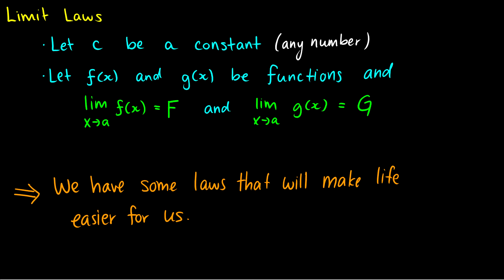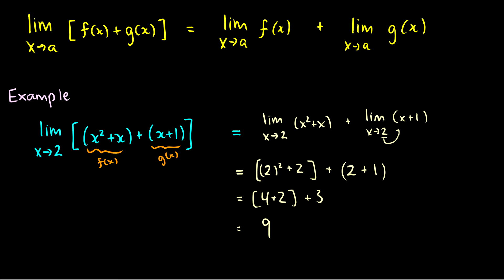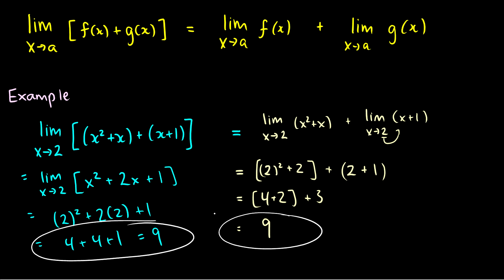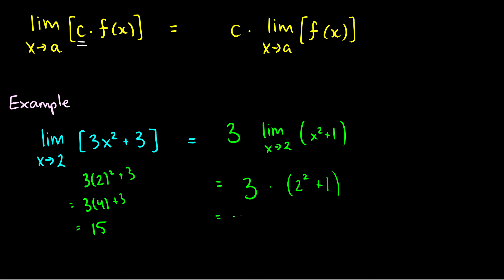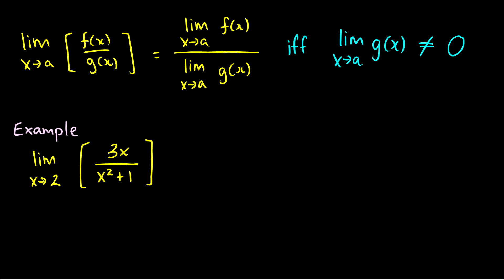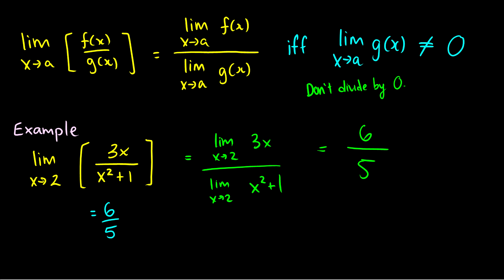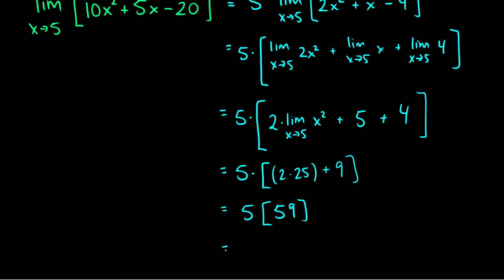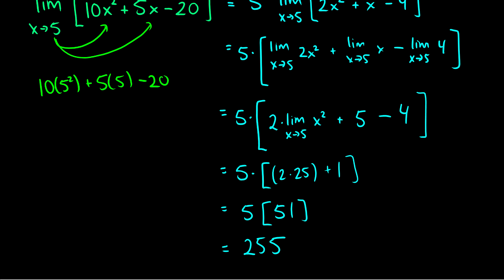LIMIT LAWS - CALCULUS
Today we talk about Limit Laws. We go through some very fundamental properties of limits that are required to understand how some very difficult limits are solved.